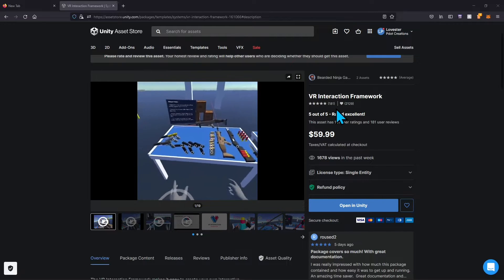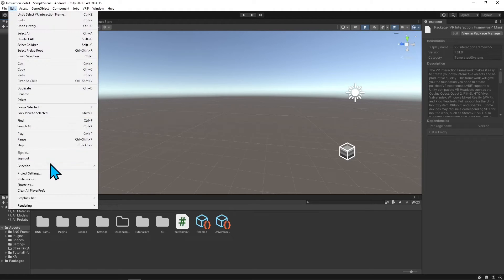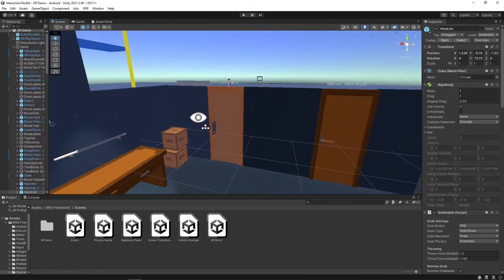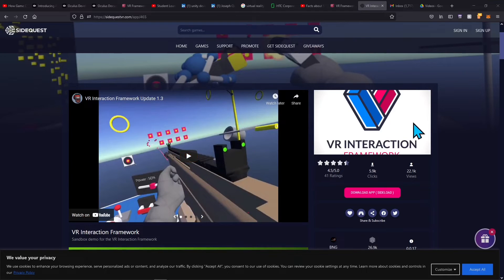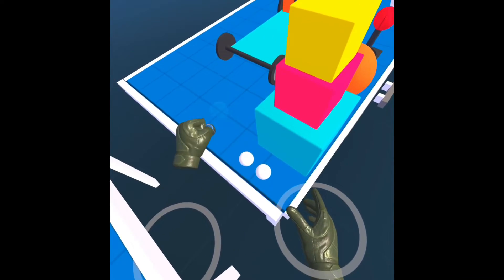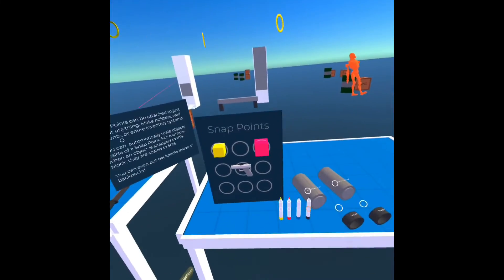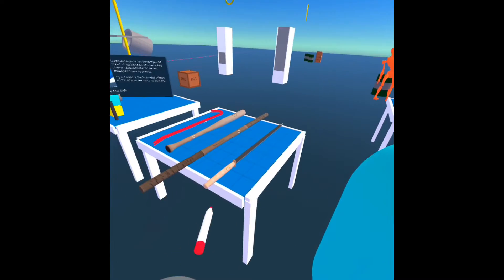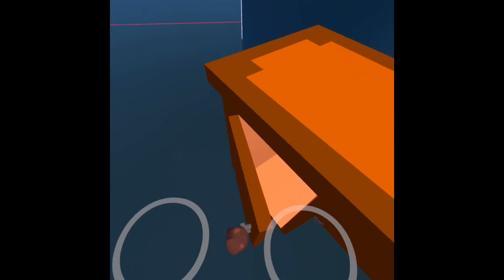Auto Hand VS VR Interaction Framework Part 2 : VR Interaction Framework Setup and walk through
Have you been debating which VR framework to use in Unity?? Here I show the set up and demo scenes of the two I have and use often.

I used the VR Interaction Framework on my Red Tails experience and have used it for multiple shooters. It has a lot of things already set to go such as: a whiteboard, automatic weapons, doors, drawers, IK, driving and a lot more. I would recommend this for a more complicated VR game and shooters.